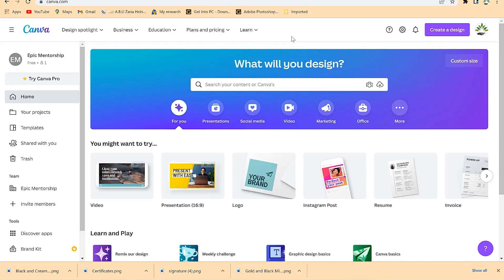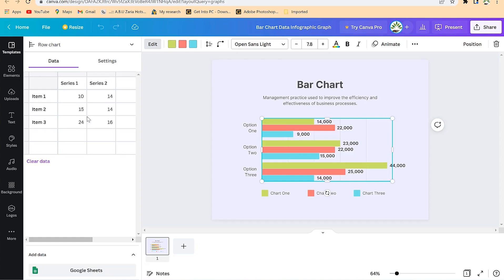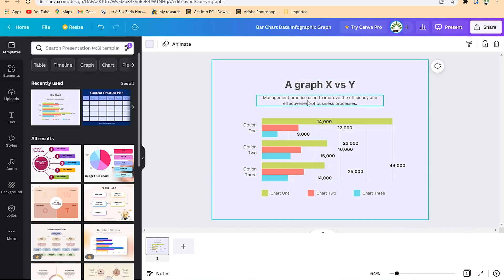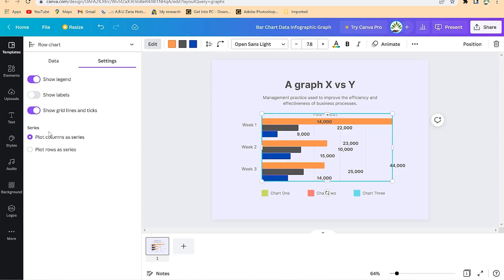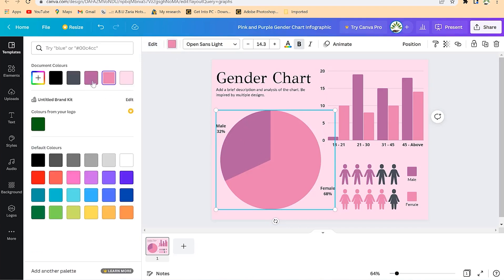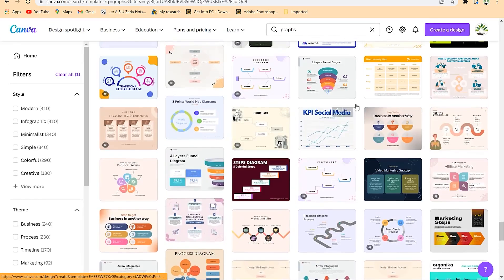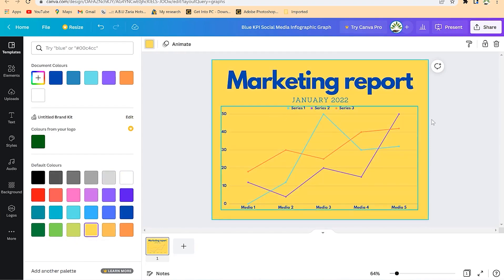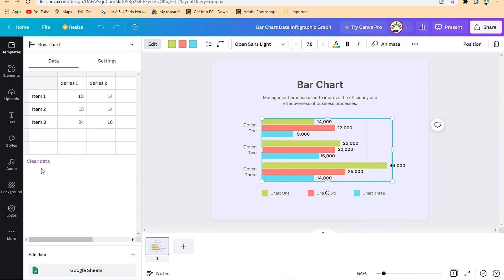17 0 Plot Graphs in Canva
Graphs with Canva
Master the creation of visually appealing graphs using Canva. This video demonstrates how to design clear and engaging graphs for data visualization, enhancing your presentations and reports.